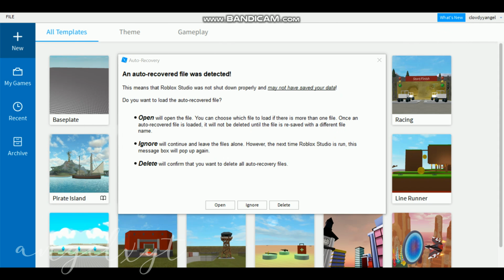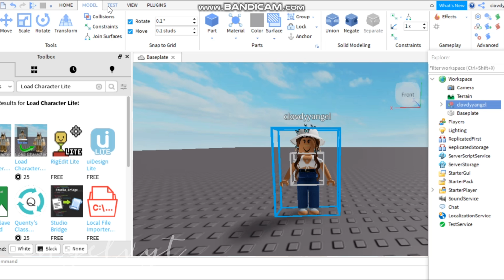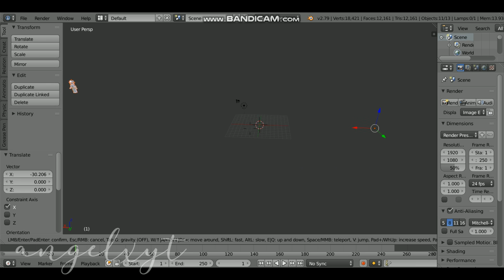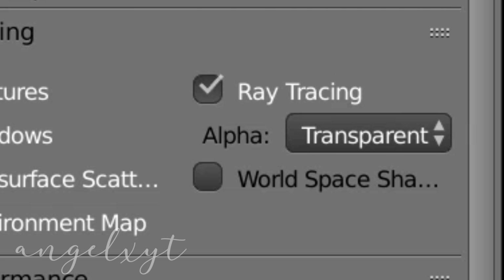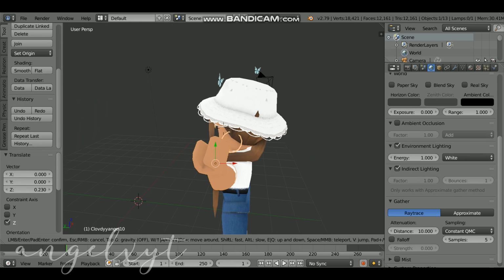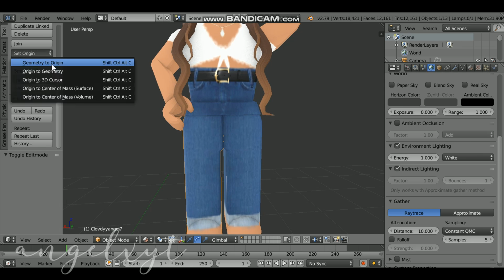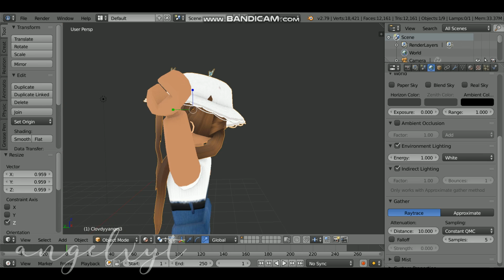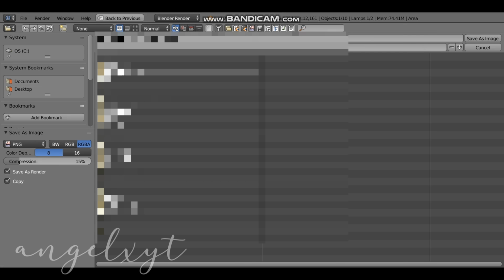HOW TO MAKE a GFX for BEGINNERS ~ easy! ☆ | Tutorial | Astra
➳ today I am going to be doing a tutorial on how to make a gfx, all the links needed are below!

✧ how to get a shoutout & gfx/thumbnail: ↓
✧buy my GFX/thumbnail request shirt ~ put it on your insta story and tag me!
✧be subbed with notifications on ~ need proof!

~ comment on what else you would like to see on my channel!
~ turn the video to the highest quality! ♡

─── ･ ｡ﾟ☆: *.☽ .* :☆ﾟ. ───

★H O U S E / R O O M - I N F O★
★cost: n/a
★bills: n/a
★gamepass used: n/a
★time taken: n/a

─── ･ ｡ﾟ☆: *.☽ .* :☆ﾟ. ───

༄✧ G O A L S ✧༄

─── ･ ｡ﾟ☆: *.☽ .* :☆ﾟ. ───

♡ thank you so much for checking out my channel! I hope you all have a wonderful morning, afternoon or evening wherever you are! stay positive and don't forget to smile! remember you are perfect just the way you are, you're loved! ✩˚｡⋆༉‧˚✧˚.༄

~ angel ♡
ﾟ*☆*ﾟ*☆*ﾟ*☆*ﾟ